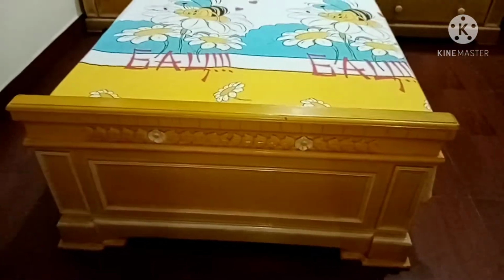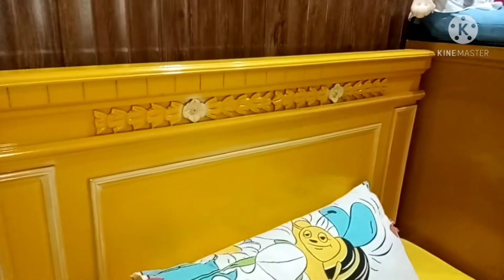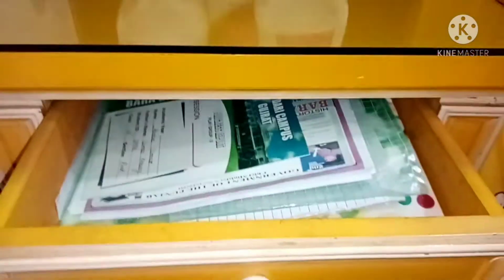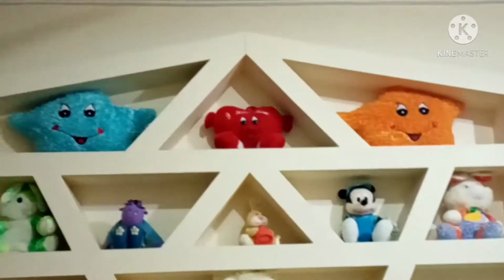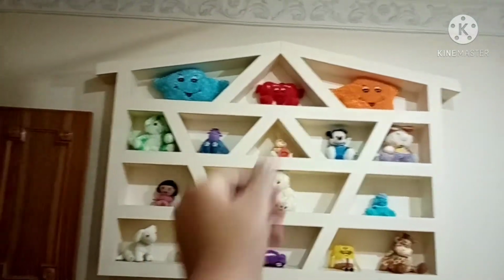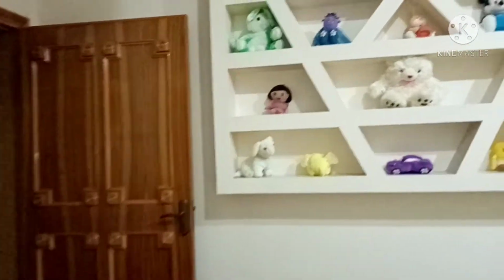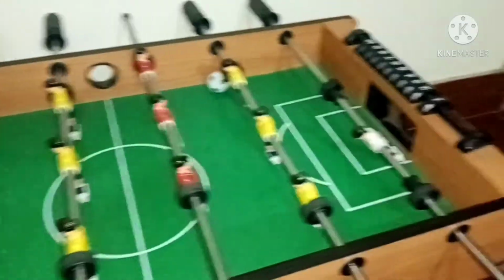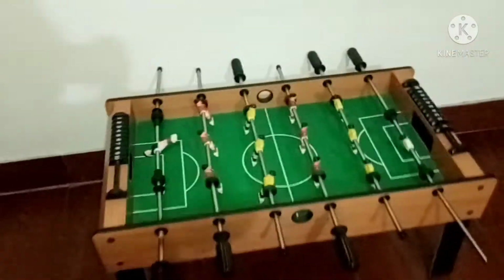My dream room tour part 3 😊